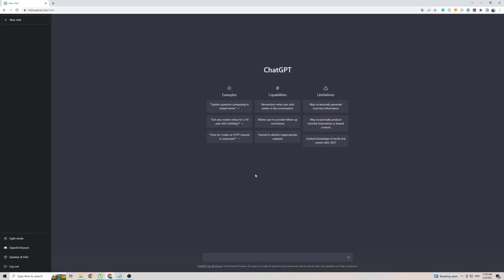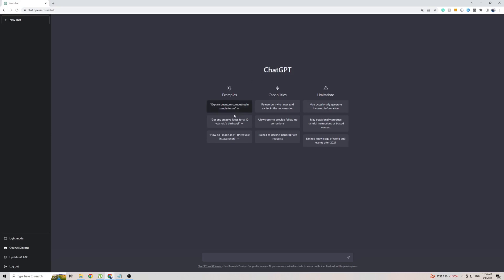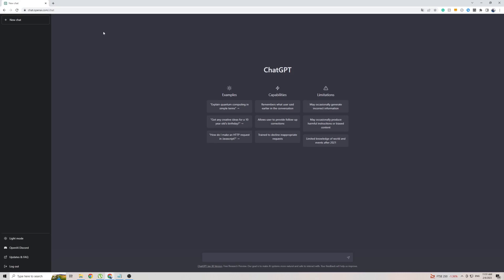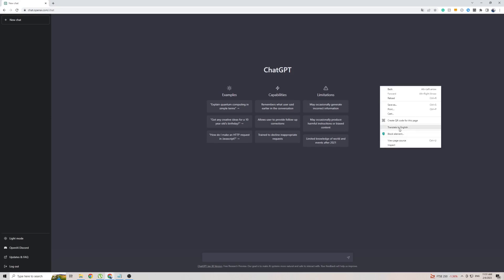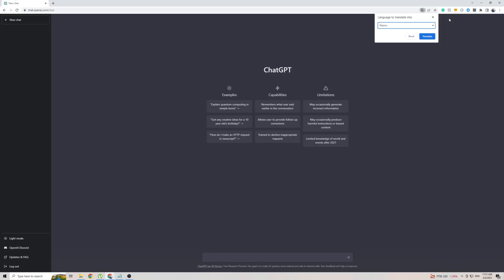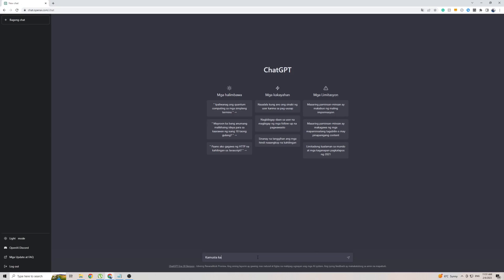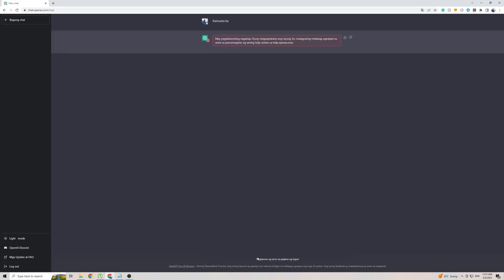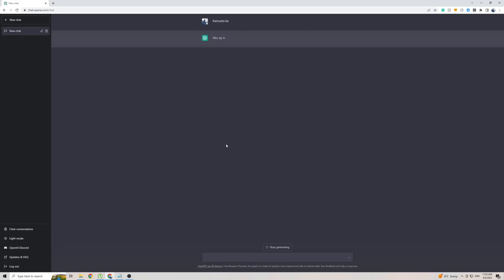How to Use Chat GPT in Filipino in 2024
In the next two minutes, I'll show you how to use ChatGPT in the Filipino language.